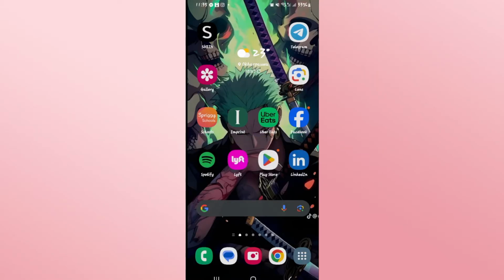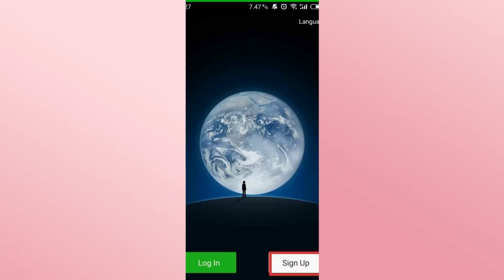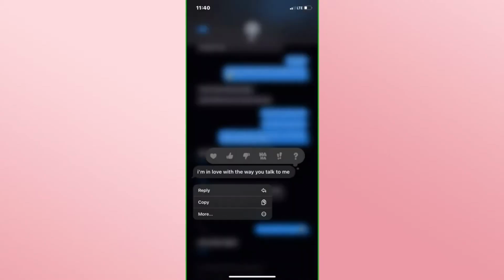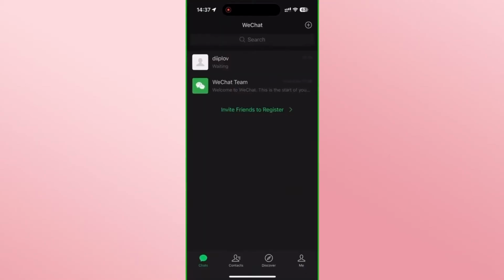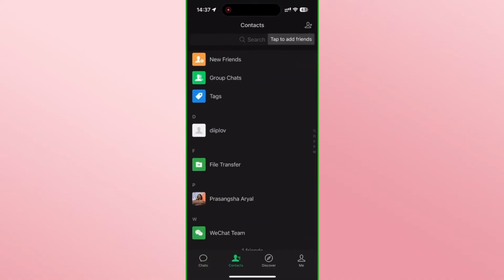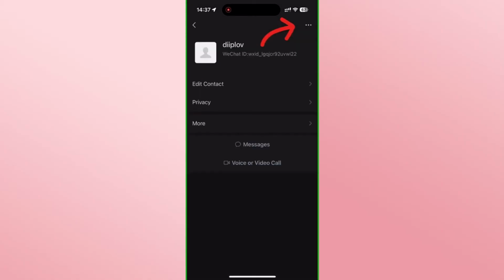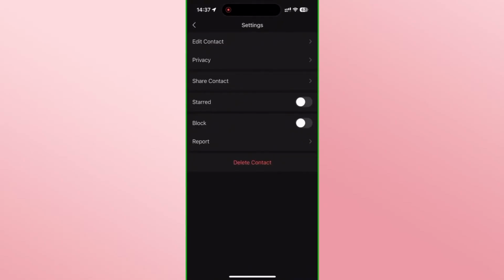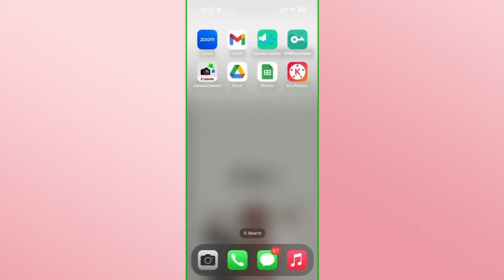How to Block Someone on WeChat 2024?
In this video, we’ll show you how to block someone on WeChat quickly and easily. Whether you're looking to prevent unwanted messages or just need a break from certain contacts, we've got you covered. Follow along with our simple, step-by-step guide to ensure your WeChat experience remains positive and stress-free.